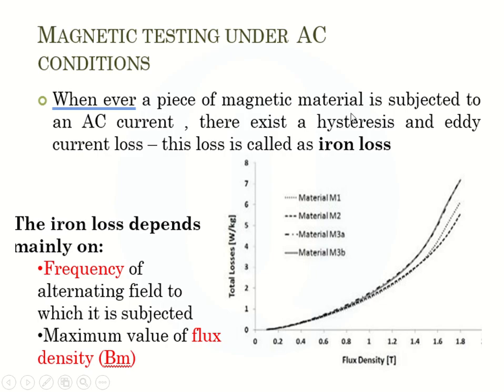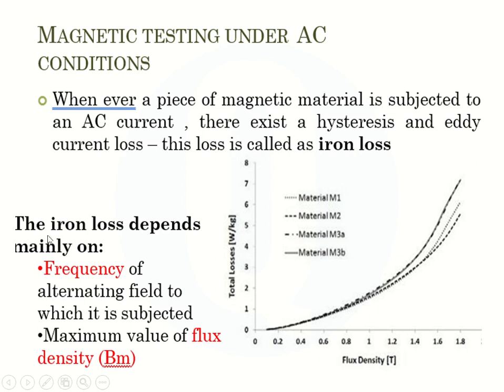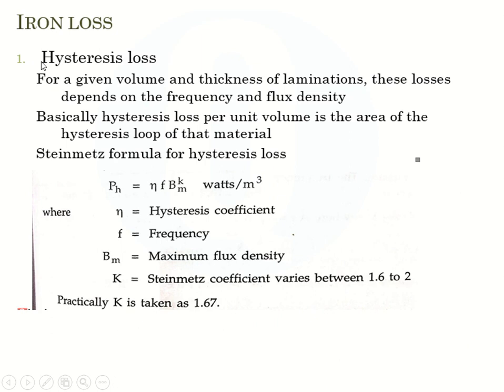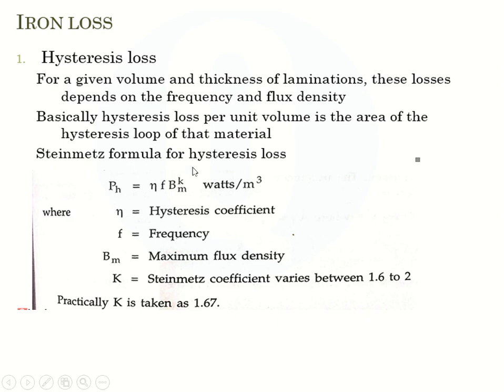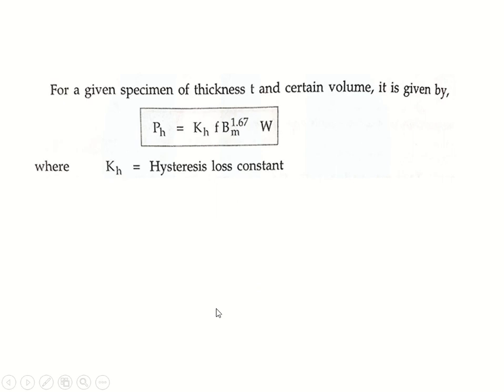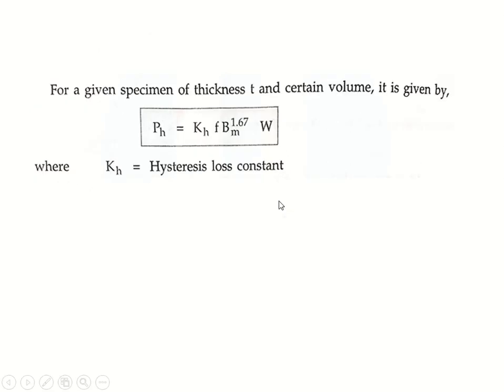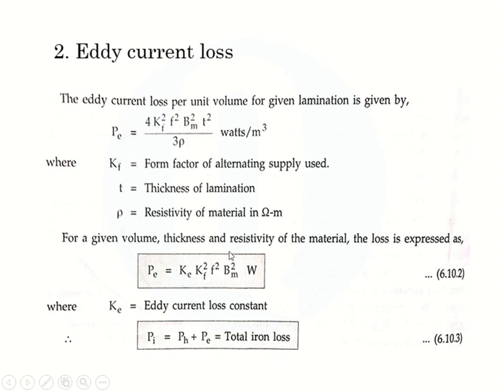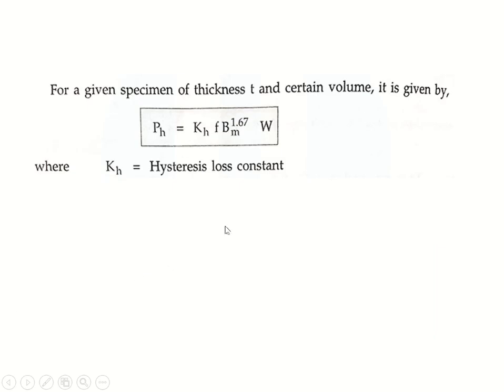LECTURE 8 MODULE 4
IRON LOSSES IN MAGNETIC MATERIAL